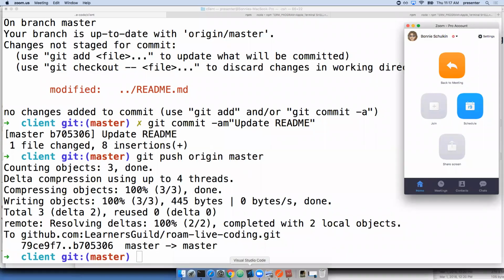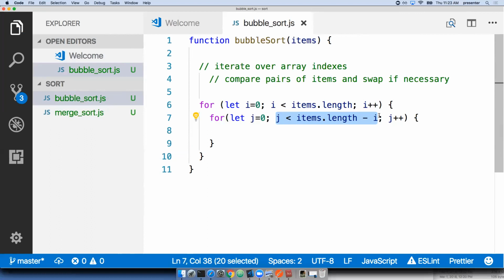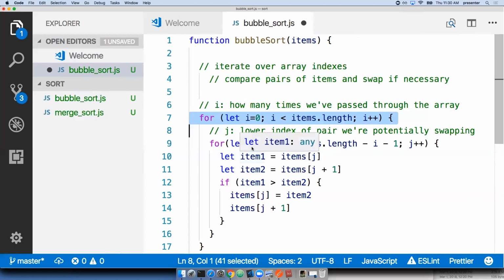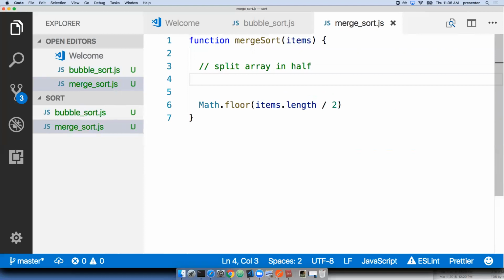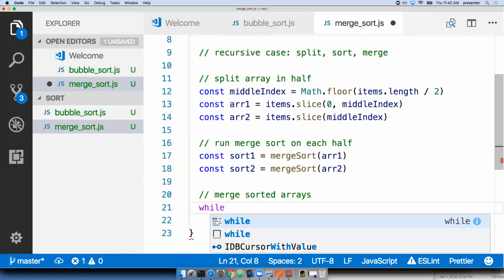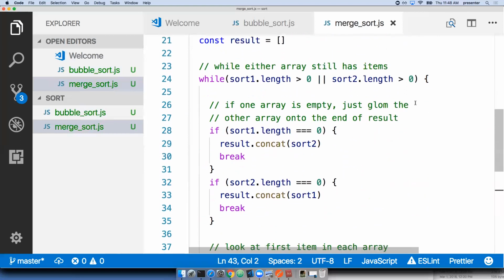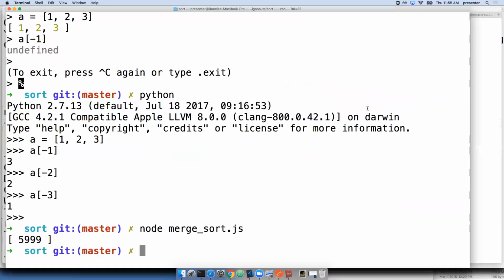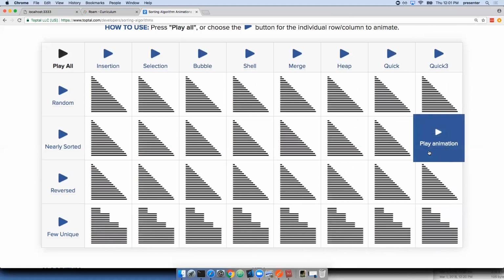Sorting Algorithms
Bubble Sort and Merge Sort